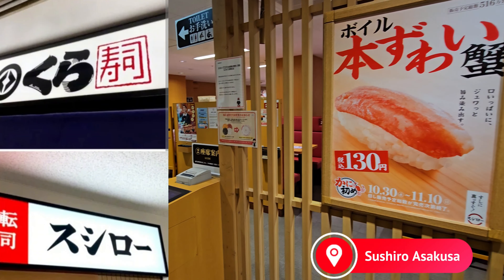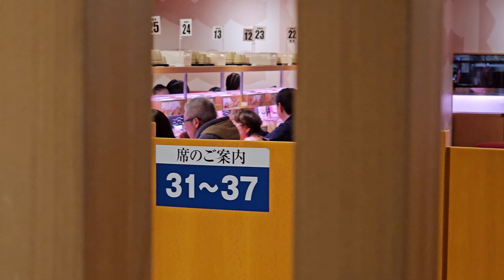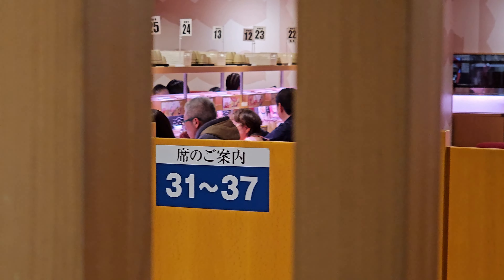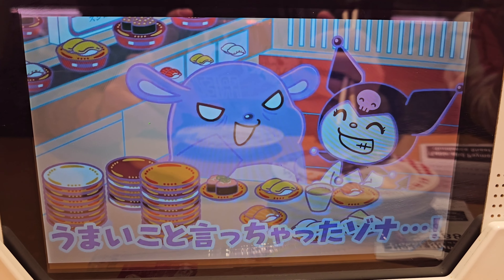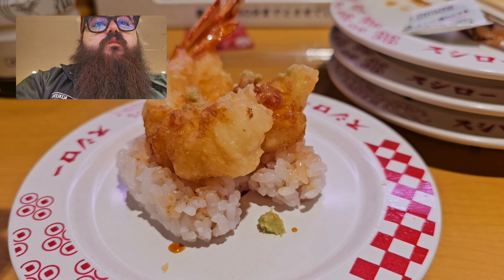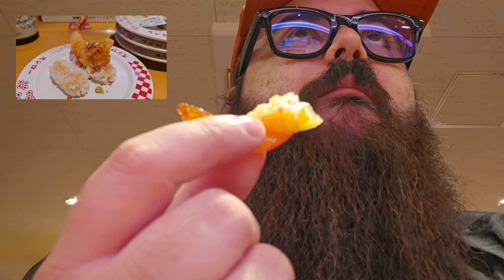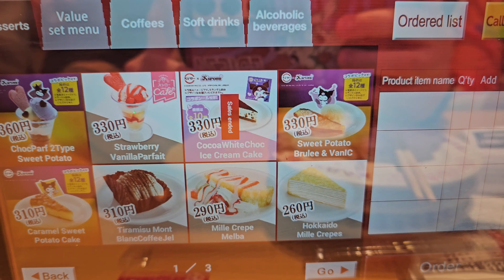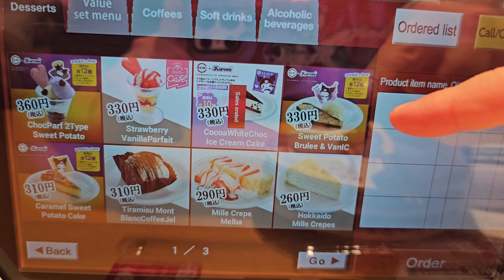Solo Dining at Japan's Number One Conveyor Belt Sushi chain Sushiro for Kuromi Collab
I was blown away by the quality of the sushi at Sushiro. The fish was fresh, the rice was perfectly seasoned, and the overall presentation was beautiful. Here are some of the highlights:

Crab Sushi: The crab was sweet and succulent, and the pieces were generously sized.

Tempura Shrimp: The shrimp was crispy and flavorful, and the tempura batter was light and airy.
Opens in a new window

Premium Tuna Cuts: The tuna was melt-in-your-mouth delicious, and the different cuts offered a variety of textures and flavors.

Kuromi Sweet Potato dessert : Top tier sweet potato that melts and its bruleed

I had a fantastic dining experience at Sushiro in Asakusa. The food was delicious, the service was excellent, and the atmosphere was inviting.
I highly recommend Sushiro to anyone looking for a high-quality sushi experience at an affordable price.